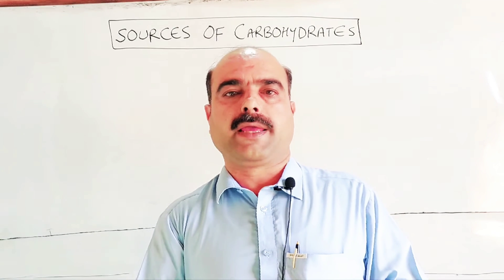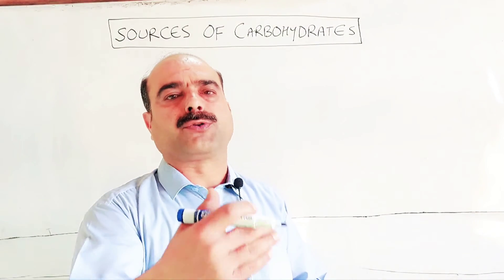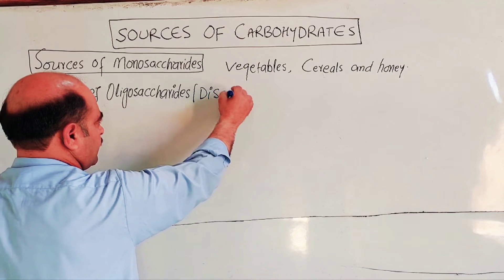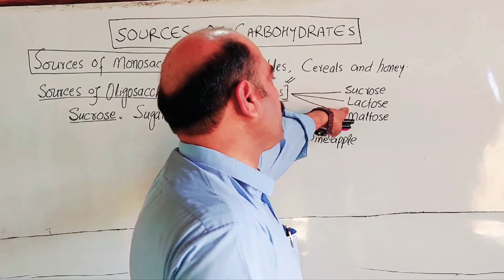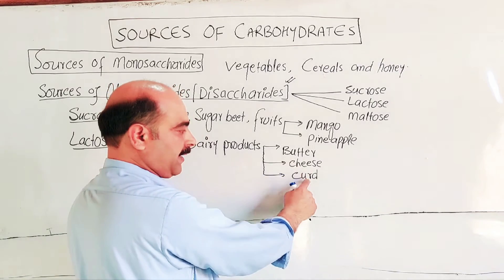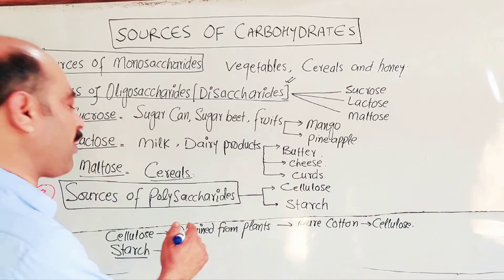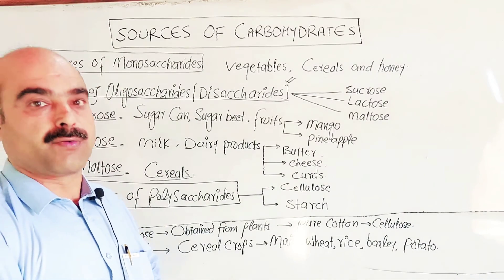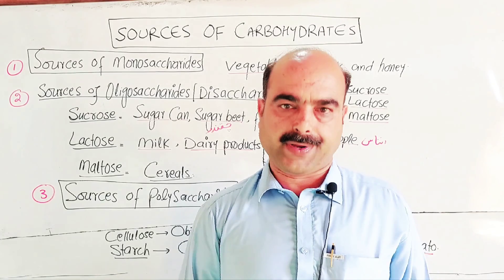SOURCES OF CARBOHYDRATES // BIOCHEMISTRY// PASHTO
1) sources of carbohydrates
2) sources of monosaccharides
3) sources of oligosaccharides
4) sources of Polysaccharides